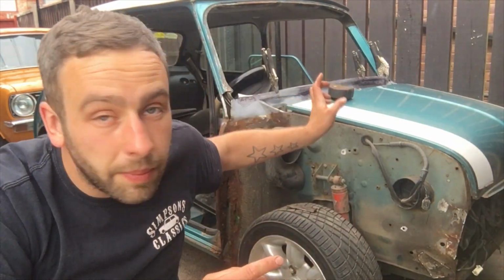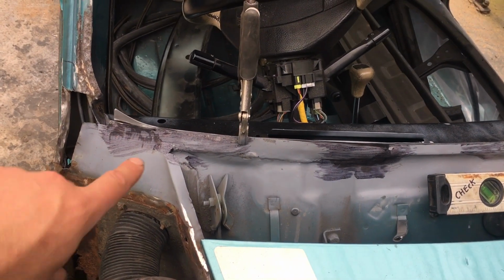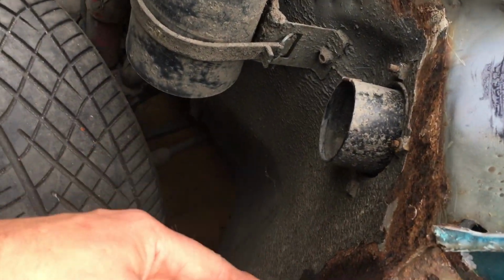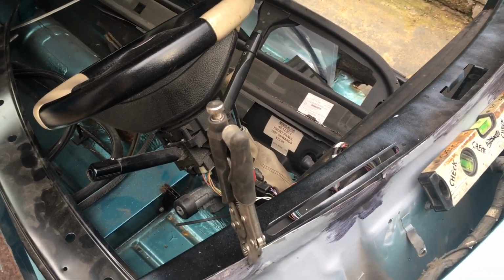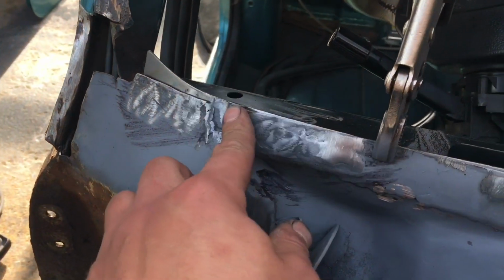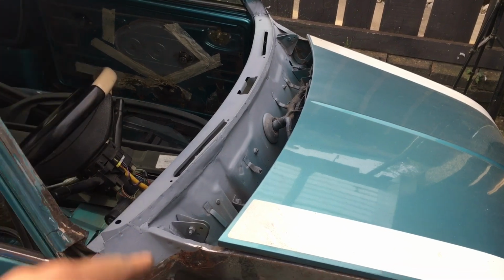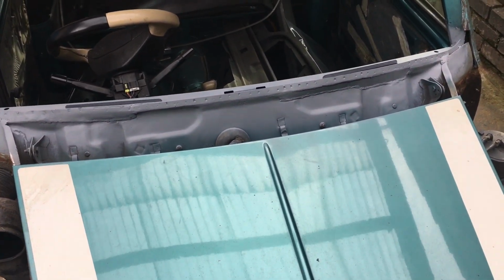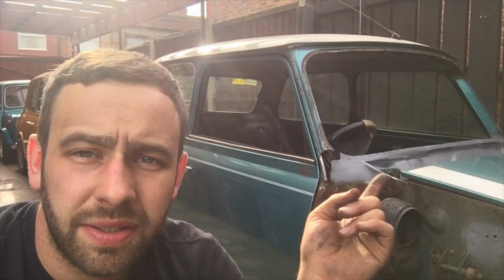Top Dash Rail - Classic Mini Cooper Sportspack MPI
Welcome back to the channel and welcome to a new project car.

So this is a 1999 Rover Mini Cooper Sportspack with some serious rust issues, if anyone knows about the later minis they will know they really suffer from rust.

So we are tasked with saving this one its a basically going to be scuttle forward that needs replacing so loads of welding and grinding. In this episode we get the top rail fitted to the car this gives it so much more strength and we finally feel like we are going in the right direction with the car now.

SC